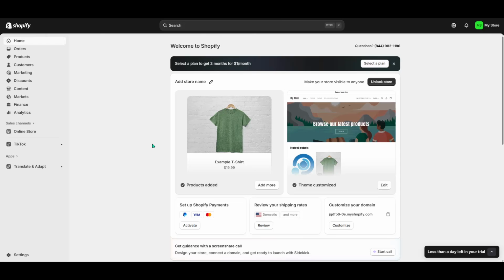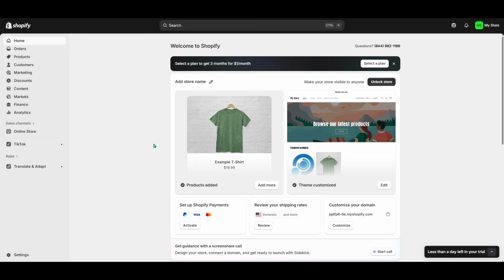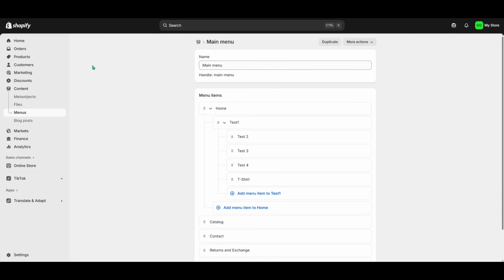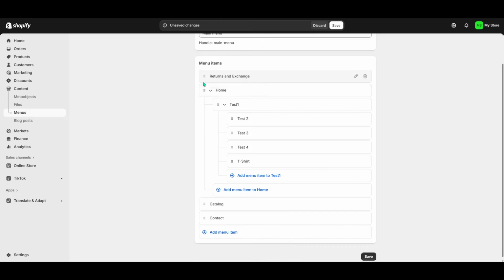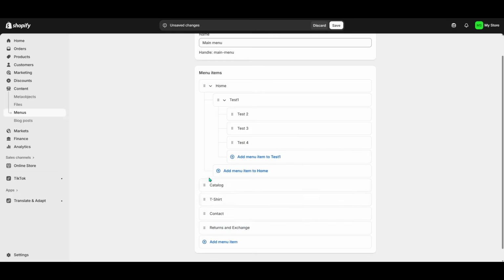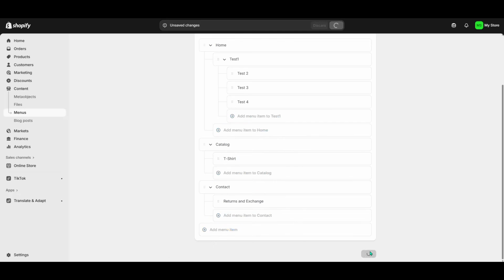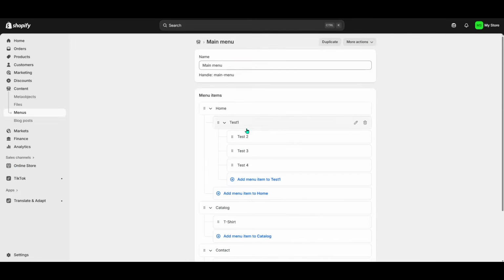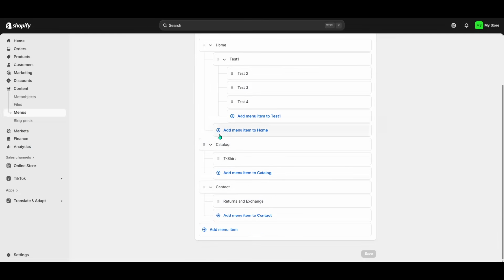How to Reorganize Your Shopify Menu Like a Pro (2025 Step-by-Step Tutorial for Beginners)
Use my link for 3 months at $1 Learn how to reorganize your Shopify menu like a pro step by step! In this 2025 tutorial, I’ll show you how to edit, rearrange, and structure your store’s main and footer menus to improve navigation and user experience. Perfect for beginners who want a clean, professional layout that helps customers find products faster.

how to reorganize your shopify menu like a pro 2025, shopify navigation tutorial for beginners, edit and rearrange menu items shopify step by step, ecommerce beginners guide shopify main menu setup, shopify online store 2.0 organize navigation 2025, shopify help center edit main and footer menus, improve store navigation shopify tutorial 2025, reorder categories and pages in shopify 2025, shopify store design professional menu setup, optimize shopify navigation for better ux 2025